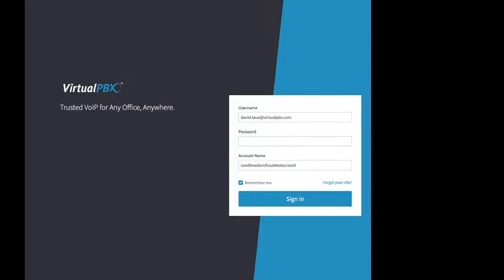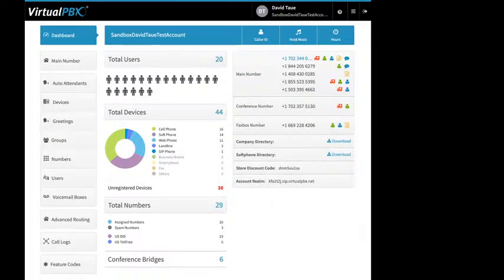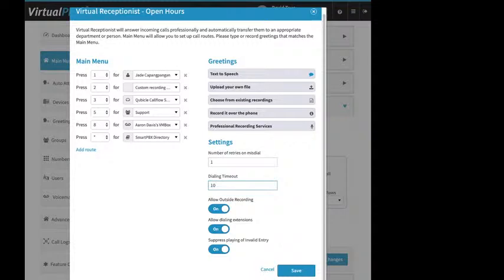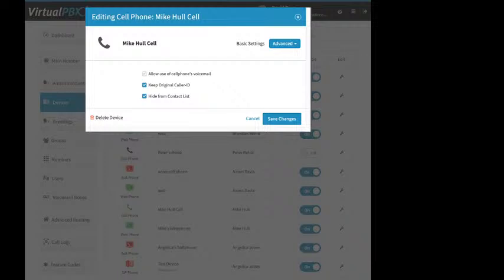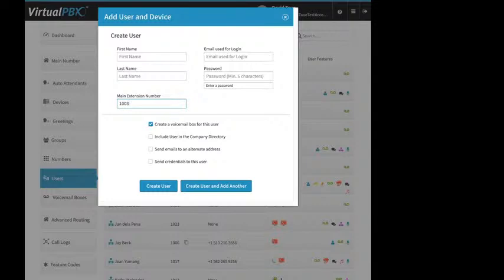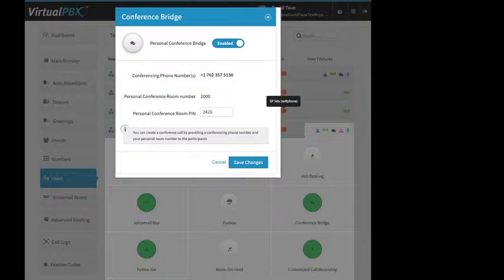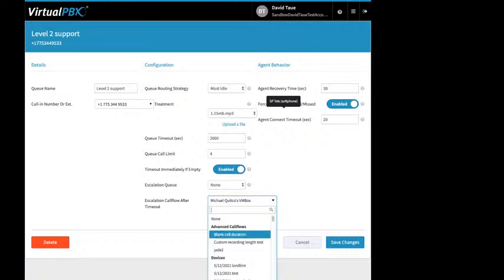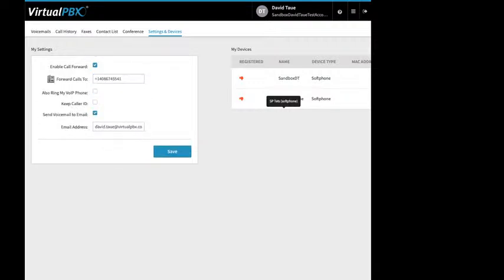VirtualPBX® Live Stream